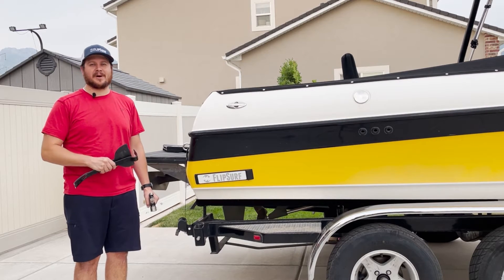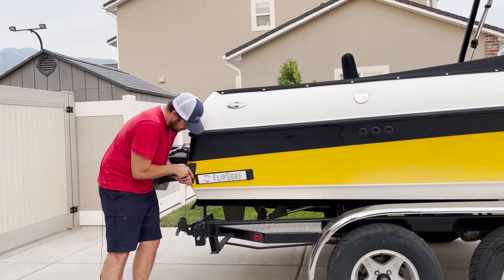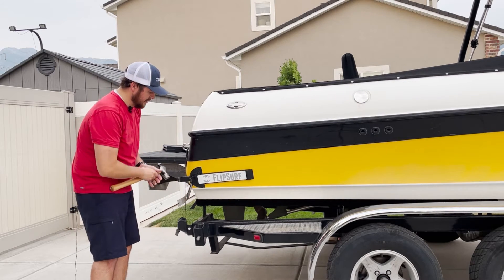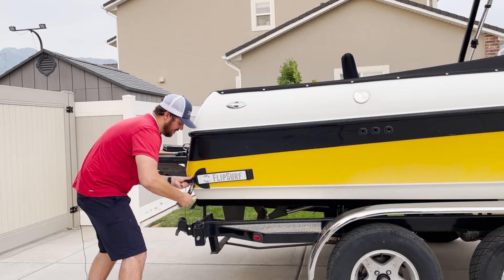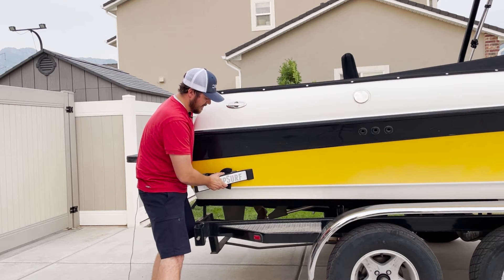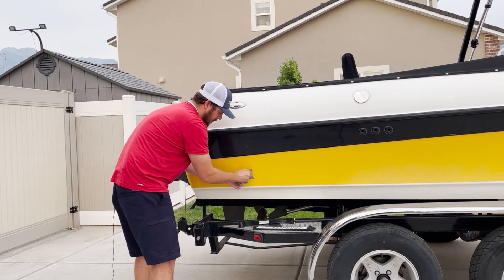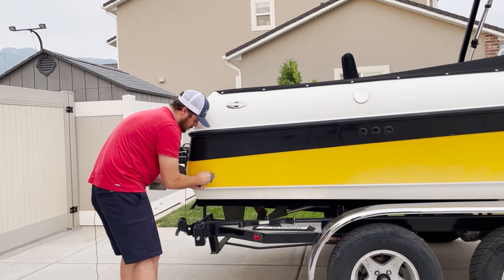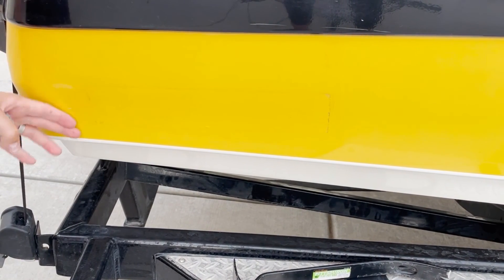FlipSurf Bracket Removal Instructions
In this video, we demonstrate how easy it is to remove your FlipSurf Magnetic Brackets.